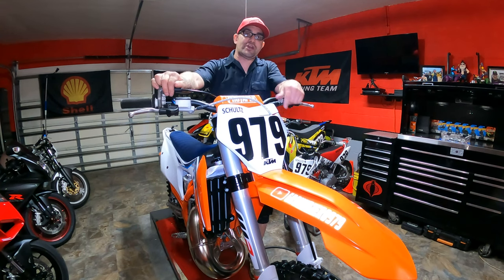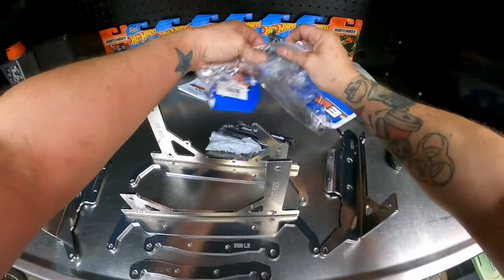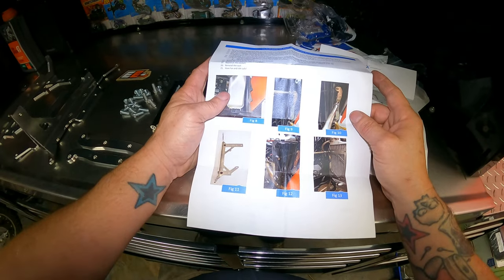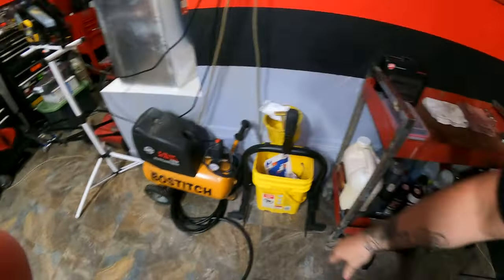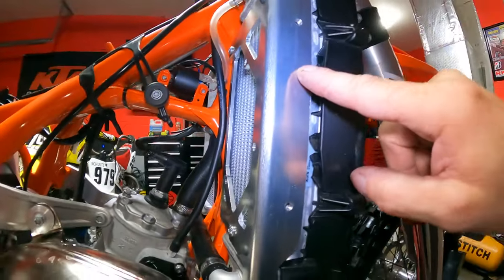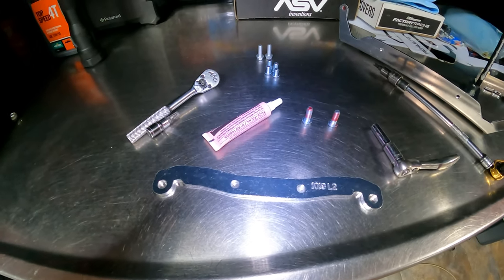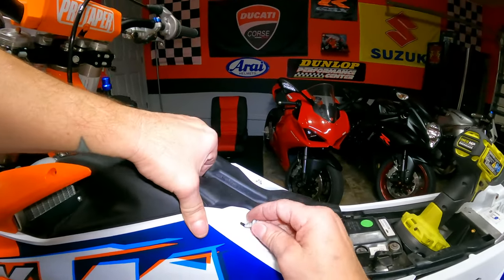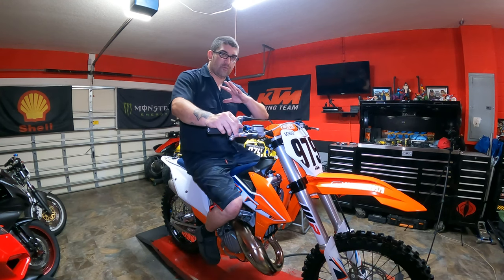KTM 125SX - ENDURO ENGINEERING RADIATOR BRACE INSTALL!!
KTM 125SX ENDURO ENGINEERING RADIATOR BRACK INSTALL!!

ENDURO ENGINEERING RADIATOR BRACES PART # 11-1019

FITS:

KTM:
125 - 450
SX / SXF / XC / XCF
2019, 2020, 2021 & 2022
125-500
EXC / XCW
2020, 2021 & 2022
Husqvarna
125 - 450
FC / FX / TC / TX
2019, 2020, 2021 & 2022
125-501
FE / TE
2020, 2021 & 2022
GasGas
125-450
EC / EX / MC
2021 & 2022

none of the products in my videos are paid promotions these are things that I pay for out of my own pocket.

I'm not a professional and I'm not giving advice or telling you how to work on your own motorcycle I do recommend you taking it to the dealership where work can be performed by a certified technician!

WALKING YOU THOUGH THE MAINTENANCE AND SHOWING YOU WHAT IT TAKES TO MAINTAIN YOUR BIKES